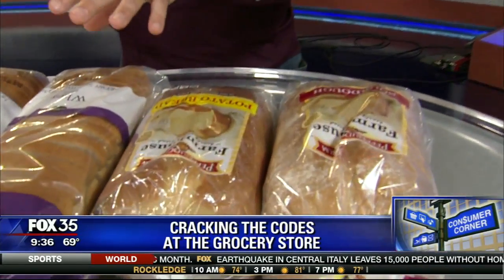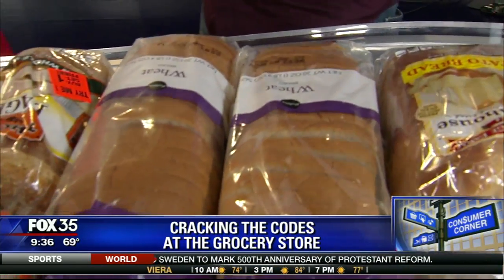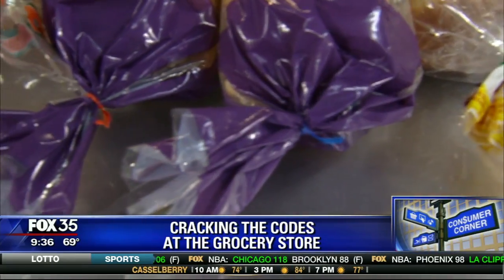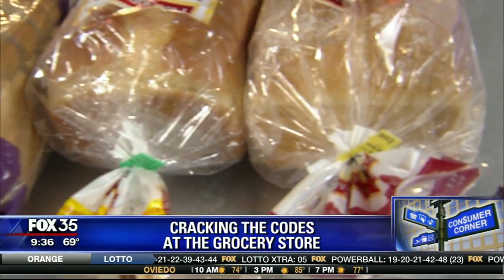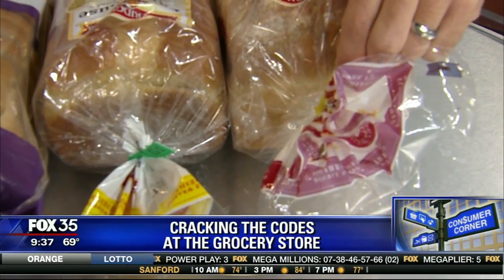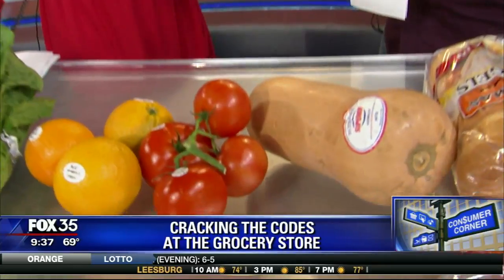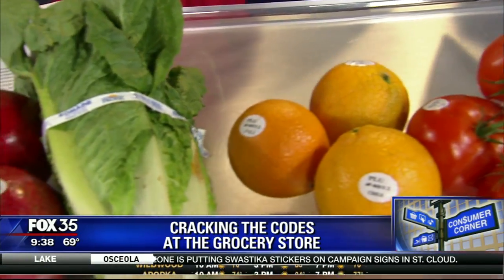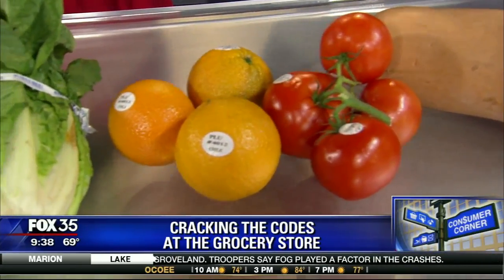Cracking secret codes at the grocery store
Ever wonder why there are so many colors of bread ties? Or if fruit is organically grown? Let's get cracking secret codes on prices and packaging.

Free coupon database, free money-saving podcast, free how-to videos and so much more at SavingsAngel.com  - Coupon TV segment deals each week to cut your grocery bill in half!

LISTEN TO OUR MONEY-SAVINGS PODCAST!

Follow SavingsAngel on twitter!

Upgrade this week to Enlightened Shopping and save $200 THIS MONTH!